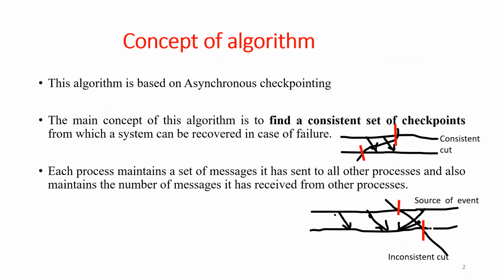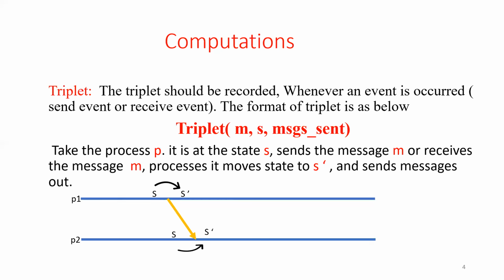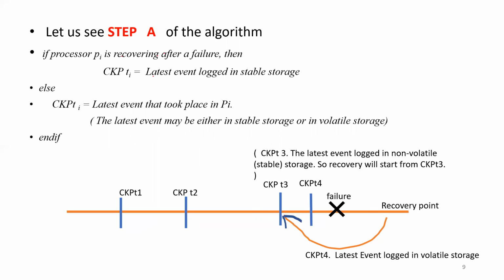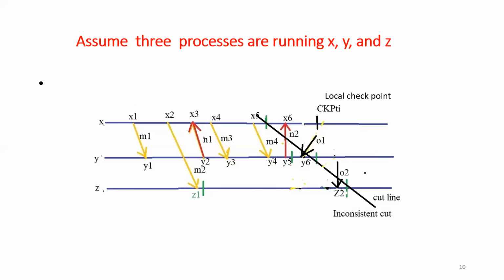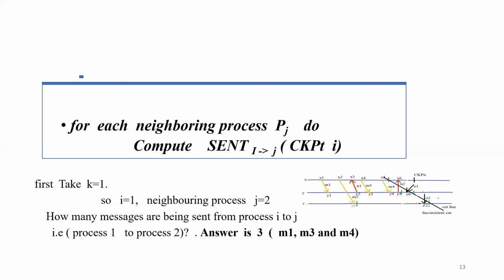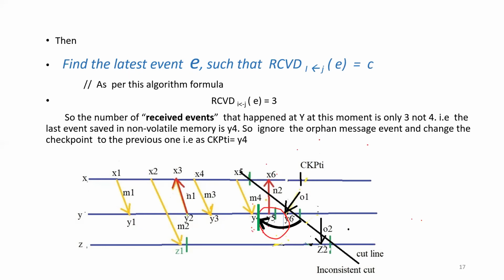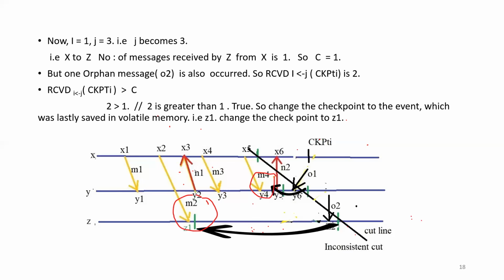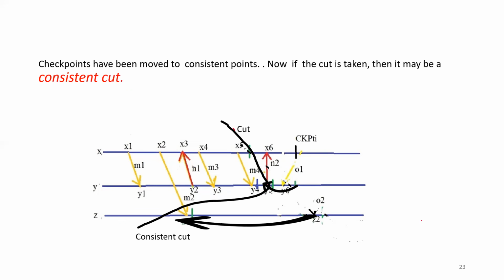Asynchronous checkpointing and recovery algorithm. - Distributed systems- video 19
This algorithm is based on Asynchronous checkpointing

The main concept of this algorithm is to find a consistent set of checkpoints from which a system can be recovered in case of failure.

Each process maintains a set of messages it has sent to all other processes and also maintains the number of messages it has received from other processes.
Triplet:  The triplet should be recorded, Whenever an event is occurred ( send event or receive event). The format of triplet is as below
                                      Triplet( m, s, msgs_sent)
 Take the process p. it is at the state s, sends the message m or receives the message  m, processes it moves state to s ‘ , and sends messages out.